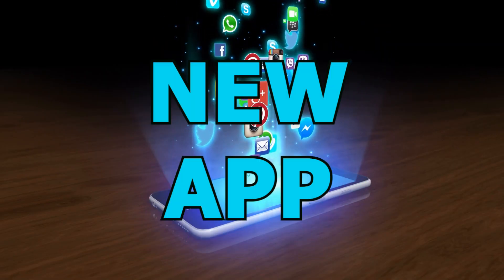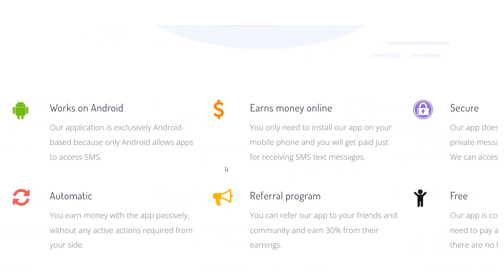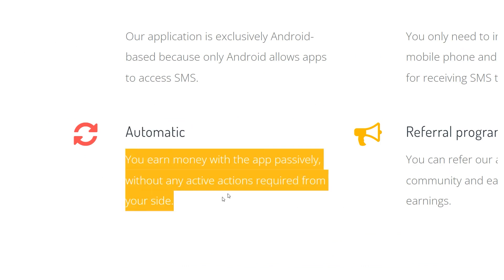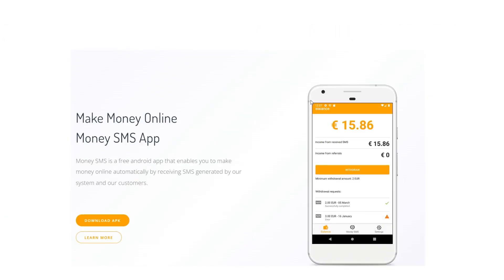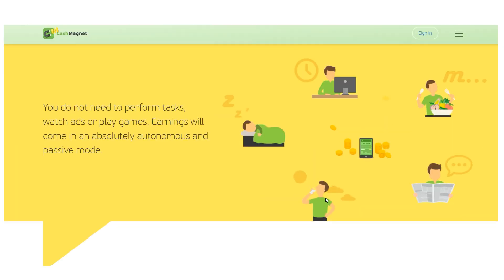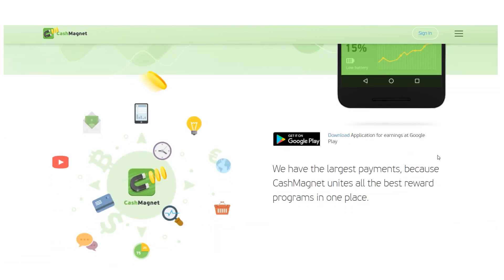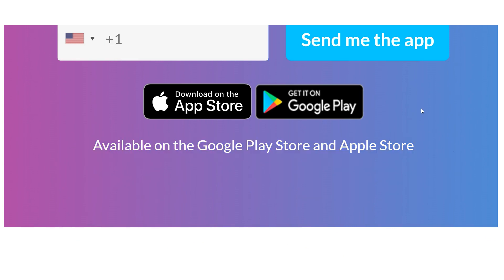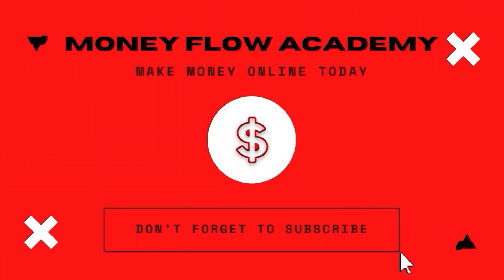EARN $1000 FREE APPS Available Worldwide! (Make Money Online 2023)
Hey there, are you looking for an easy way to make money online with no investment? Then you have come to the right place! In this video, I will be introducing you to three apps that will pay you for doing almost nothing. Yes, you heard that right! You can earn up to $700 to $800 per week without putting in any effort.

Firstly, I will be showing you an app called Money SMS, which is free to download on both iOS and Android devices. It's a great way to earn passive income and users are already raving about how much they are making.

Money SMS also has a fantastic referral program, where you can earn 30% of your referrals' profits. If you refer a friend and they join and start earning money, you will receive $60 passively, and they will receive $200 for referring another friend.

Next up, I will be introducing you to Cash Magnet, which is only available on Android devices at the moment, but keep checking back as the final version will be available on both iOS and Android soon. Cash Magnet pays significantly more than the Money SMS app and rewards you for leaving the app running on your phone, even while you sleep.

You can earn money passively by playing games or watching advertisements. In just three months of using the Cash Magnet app, you will be able to buy a brand-new phone, as users have reported earning several times more with this app.

Lastly, I will be introducing you to an app that pays you over $800 per week for simply listening to music. You can download this app on both the Apple Store and Google Play Store, and it's available for both iOS and Android devices. The more you listen to music, the more money you will make.

Overall, these apps are a great way to earn passive income without any investment. So, what are you waiting for? Download these apps and start earning today!

free apps make money
online earning
make money apps